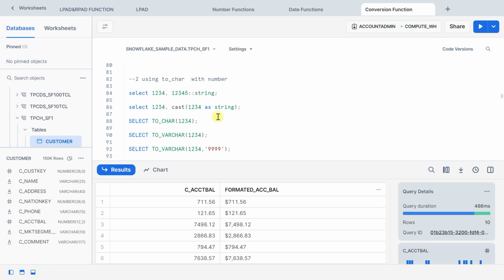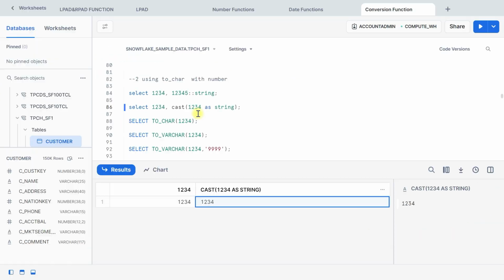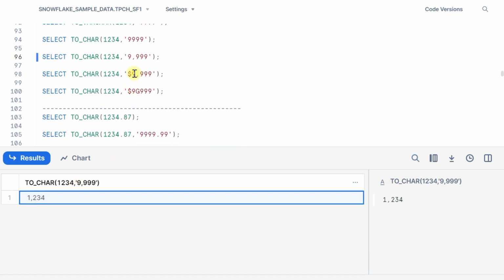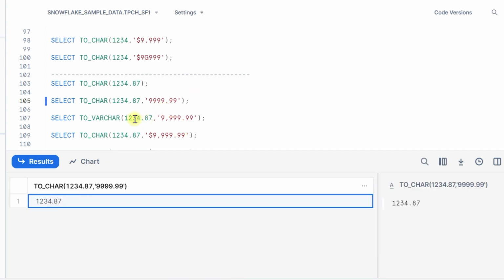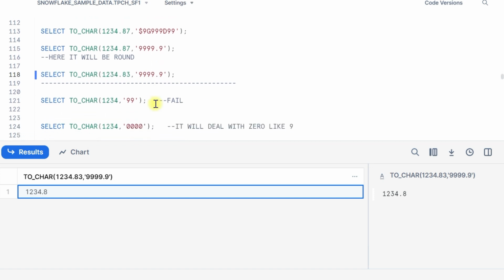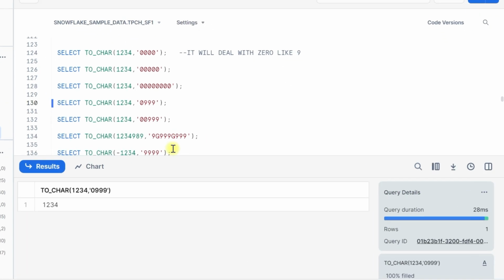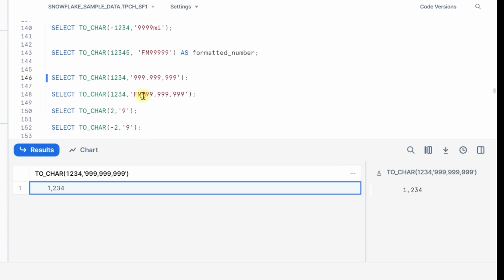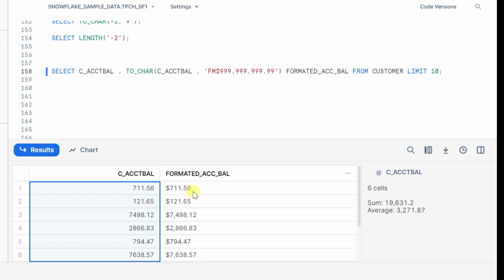Mastering Number Formatting in Snowflake with TO_CHAR, CAST, & Double Colon | Step-by-Step Tutorial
Unlock the full potential of number formatting in Snowflake with this comprehensive tutorial! In this video, we dive deep into the powerful combination of TO_CHAR, CASE, and Double Colon functions to effortlessly format numbers according to your specific requirements. Whether you're a beginner looking to enhance your SQL skills or an experienced user seeking advanced techniques, this step-by-step guide has you covered. Learn how to manipulate and customize number formats with precision, leveraging the versatility of Snowflake's SQL capabilities. By the end of this tutorial, you'll have the knowledge and confidence to tackle any number formatting challenge in Snowflake, enabling you to streamline your data analysis and reporting tasks like never before. Don't miss out – watch now and elevate your Snowflake skills to new heights!